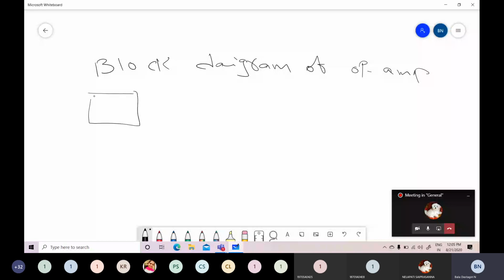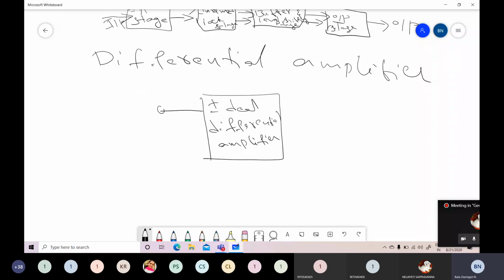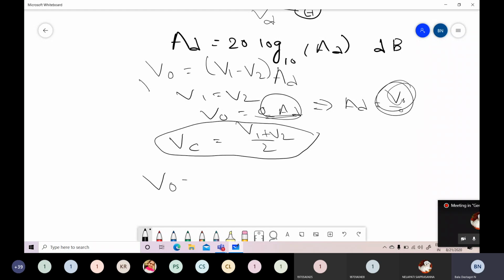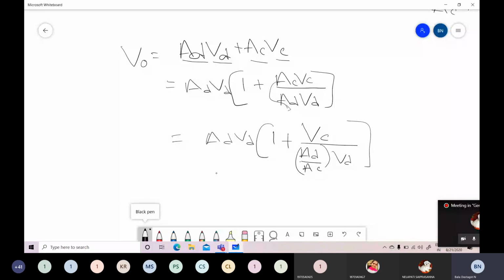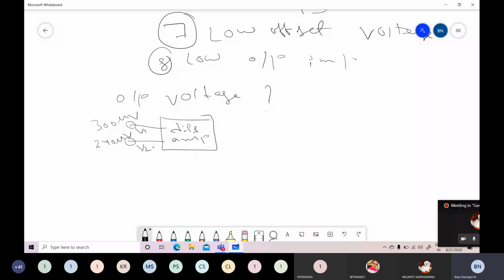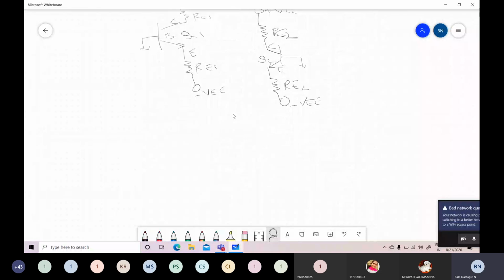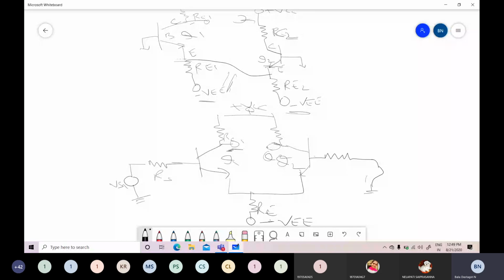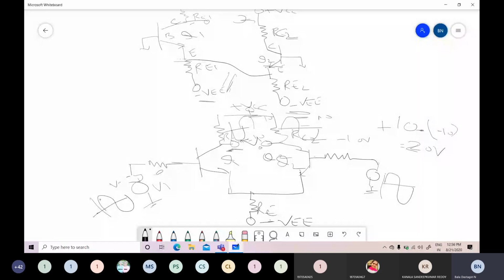BLOCK DIAGRAM OF OP AMP PART 1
OP-AMP basics